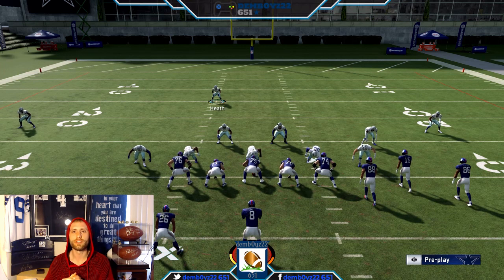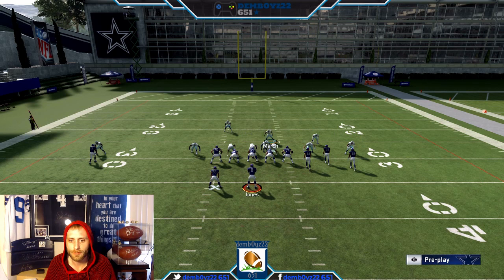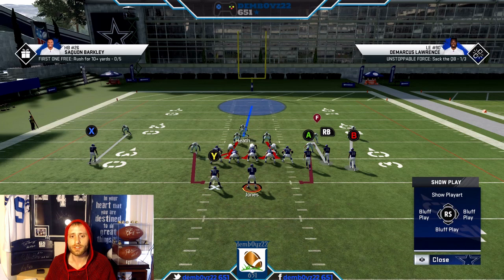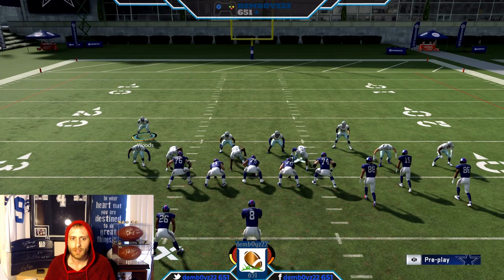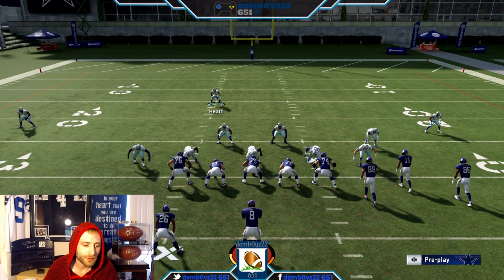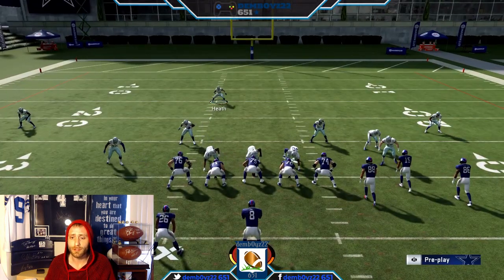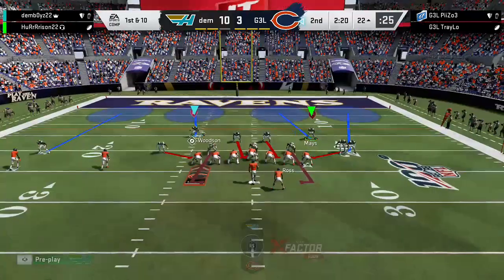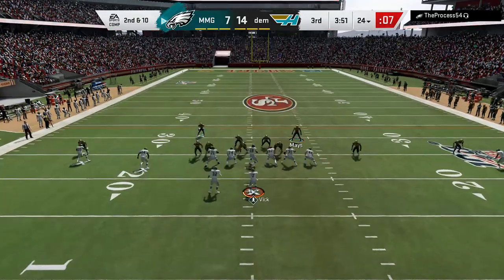3-4 Defense Pro Tips Madden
Hey everyone one this is going to be a VERY important video if you are running our 34 blitz scheme!!! We will go over
1 inside zone defense
2 setting up wide rushes
3 merging my latest run defense video into our blitz scheme and a deeper dive into how to run that
4 how to get shed with a 4 man rush that will look just like a 7 man rush to create confusion
5 understanding the numbers game and user rushing
6 countering motion blocks

Madden 20 best madden 20 how to
Madded 20 wager
Madden 20 run defense Madden 20 coverage
Madden 20 defensive scheme
Madden 20 3-4 odd
West Coast Playbook Madden 20 Scheme
West Coast Mini Scheme Madden 20
Strong I Formation Mini Scheme Madden 20
3-4 Defense Pro Tips Madden
Strong I Wide Receiver Out Madden 20
3-4 Defense Explained madden 20
How to Beat Cover 4 madden 20
3-4 Odd Blitz Madden 20